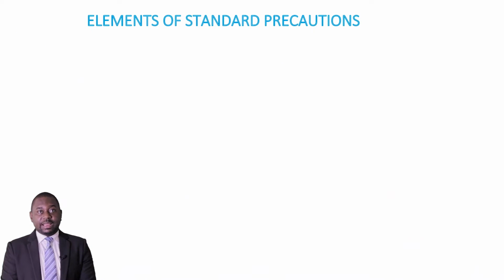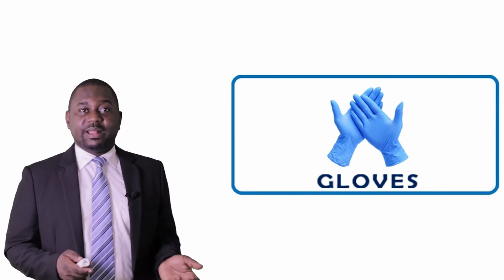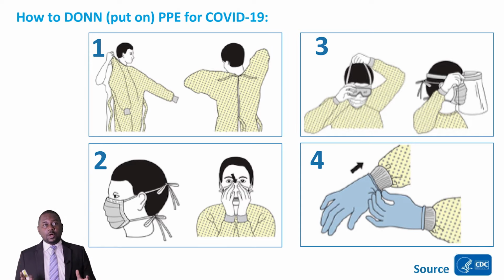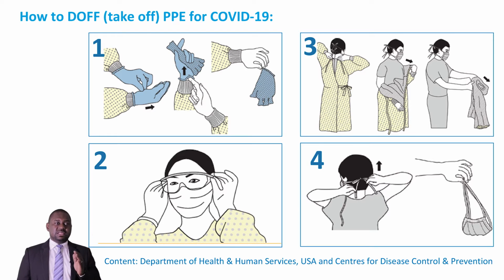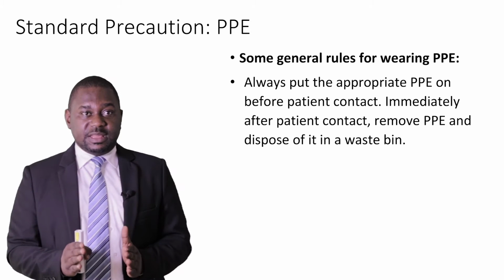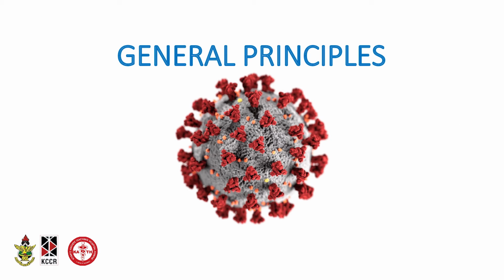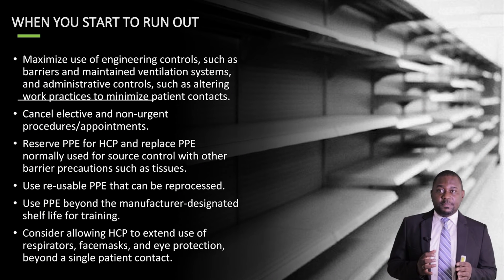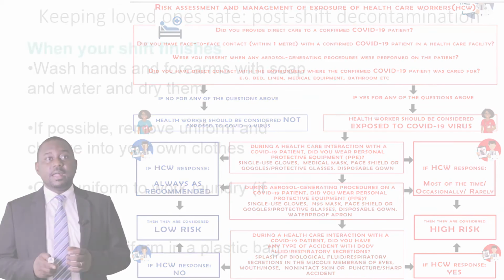004 Know your PPEs, How to wear your PPE, Principle for IPCs Dr Joseph Bonney